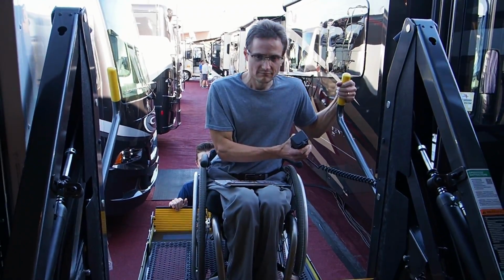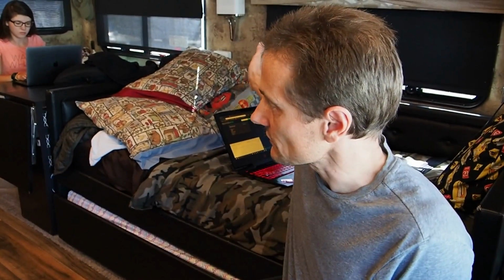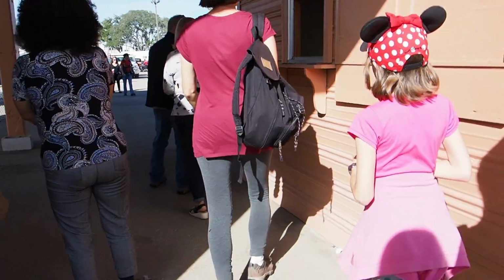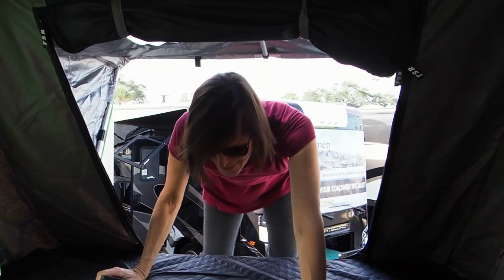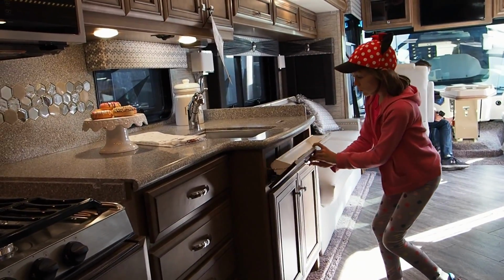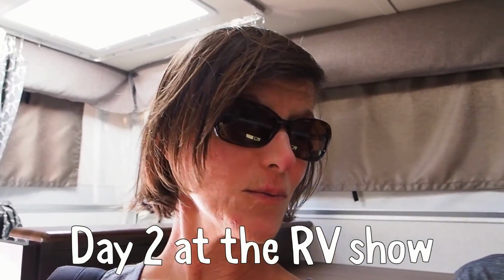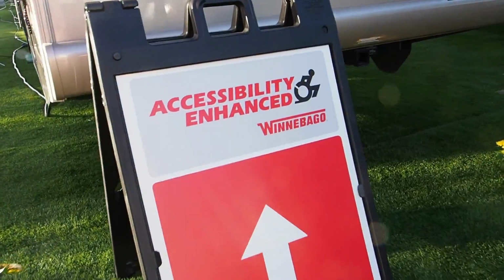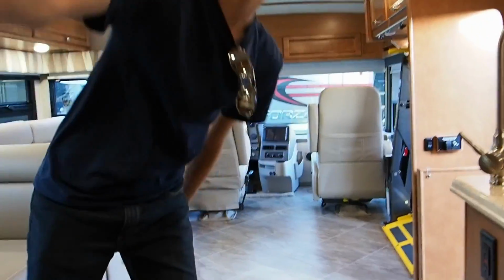WHEELCHAIR ACCESSIBLE RVS AT THE TAMPA RV SHOW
Our family headed to the Tampa RV show to check out wheelchair accessible RV's and see if they are good for a family (and for Brian to drool over all the new RV models and gadgets 😜)
We dry camped in the Florida Fairgrounds for the show, but ran into some problems when the jacks wouldn't go down and we almost ripped our cabinet door off with a slide.
We checked out Winnebago's new line of accessible RV's, so Brian got to go in an RV at an RV show for the first time.

❤️ And our Seasonal Traveler, Donna Kollar 👍🏻

HELPFUL RESOURCES

Main Camera
--Telephoto Lens
--Wide Angle Prime Lens
--Mic for Main Camera
--Windscreen for Camera Mic
Second Camera Phone Gimbal
Editing Laptop
Editing Software:
Cell Signal Booster

WELCOME!!